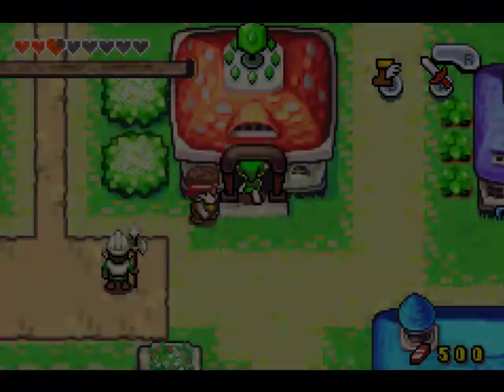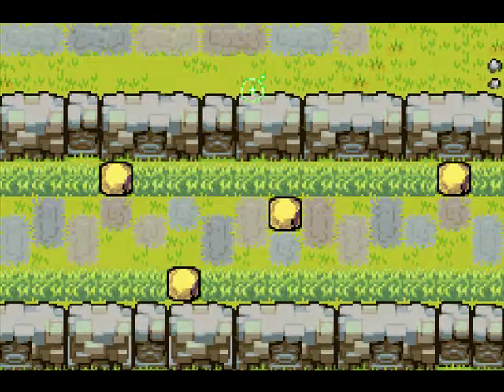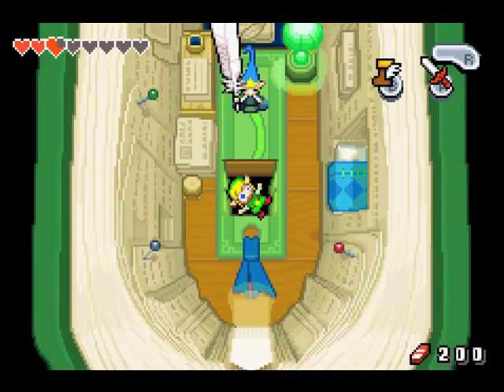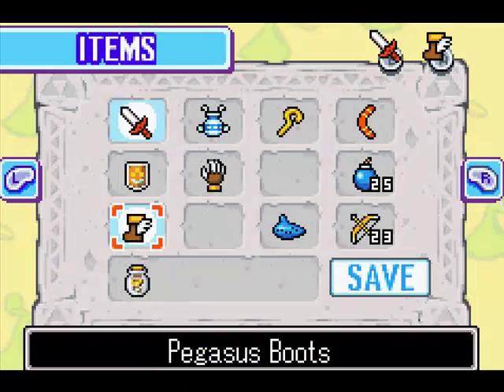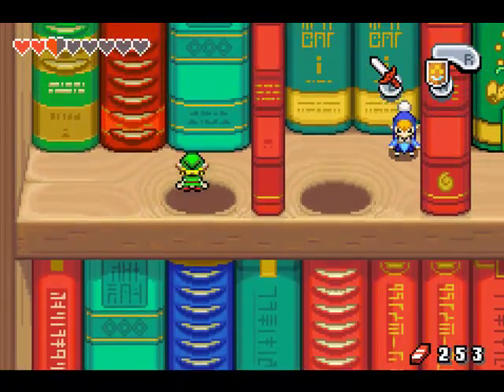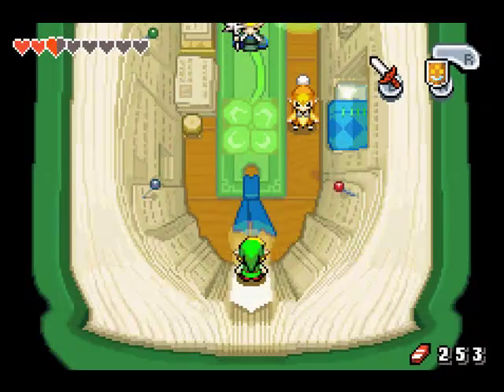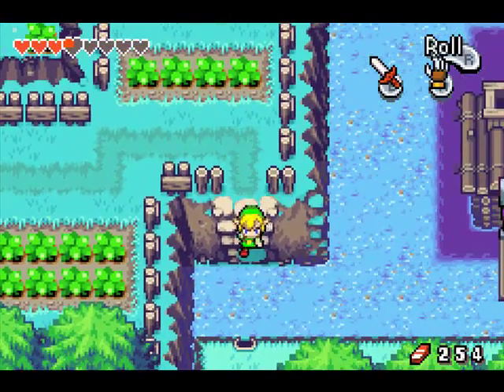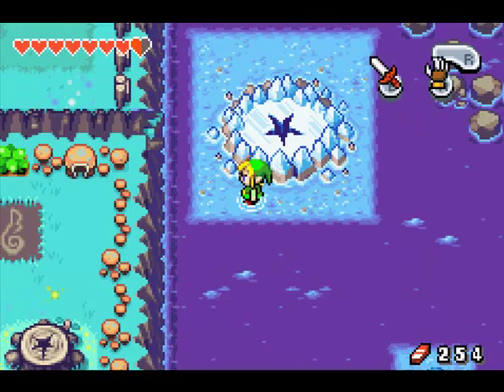Let's play Minish Cap!-29.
We go see Libari and get the flippers!